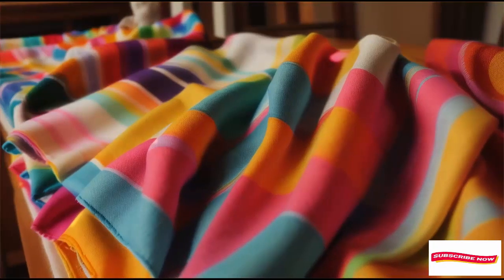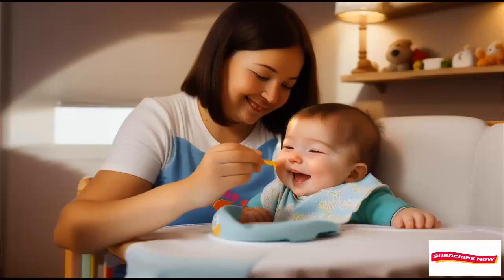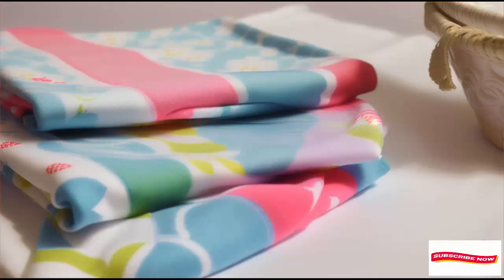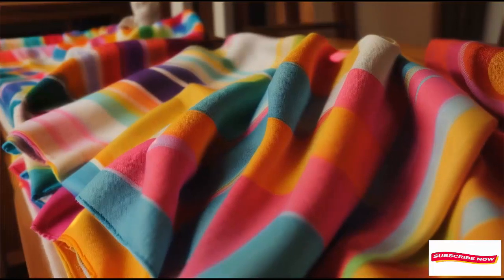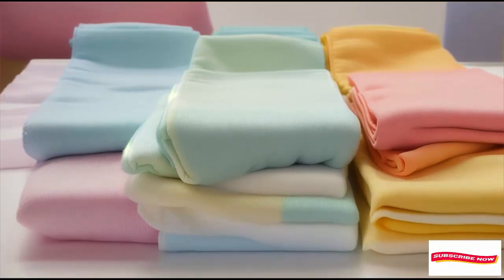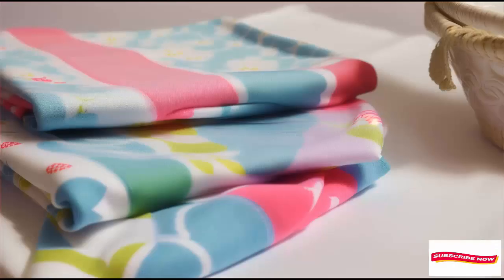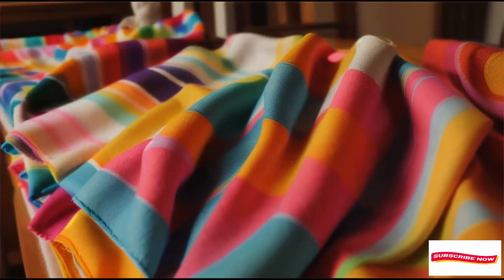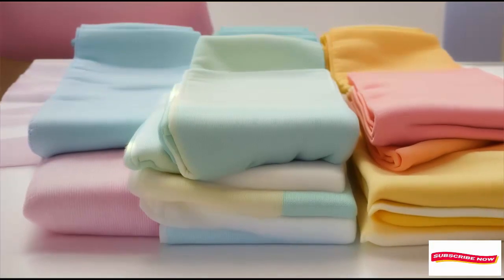Burp Cloths Essential for keeping things tidy during feeding times - Diaper Delights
Burp Cloths Essential for keeping things tidy during feeding times
urp cloths are indispensable during feeding times, whether you’re nursing or bottle-feeding. They help clean up spit-up, drool, and other messes, ensuring your baby stays comfortable and your clothing remains protected. These soft, absorbent cloths are a must-have for new parents throughout their baby’s first year and beyond